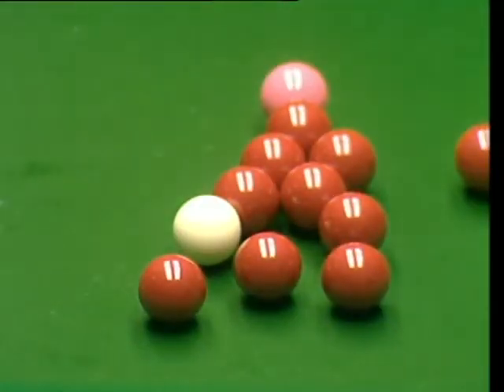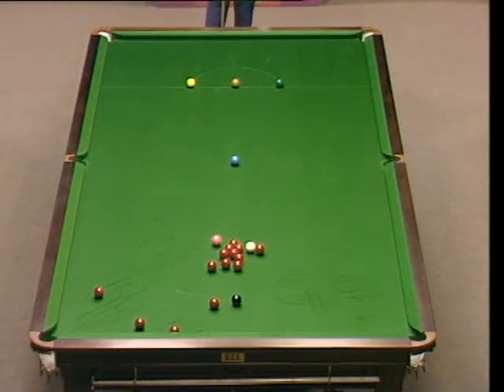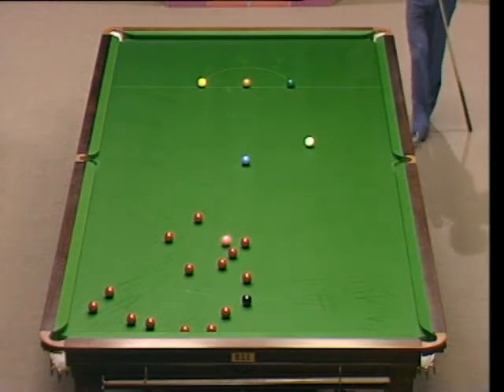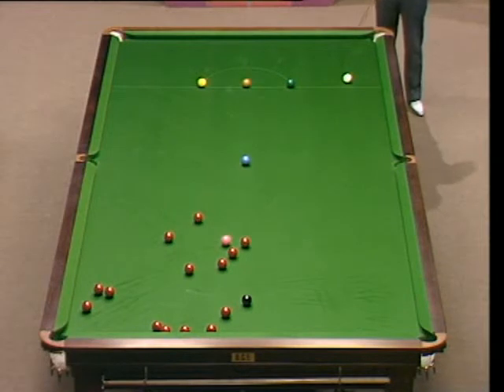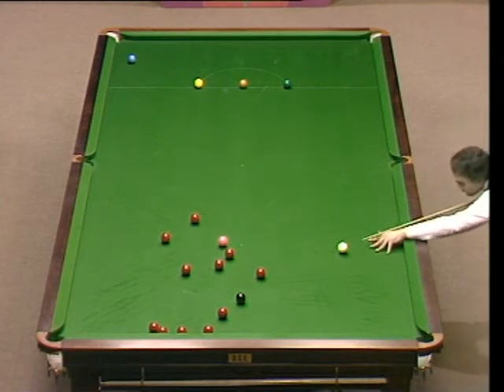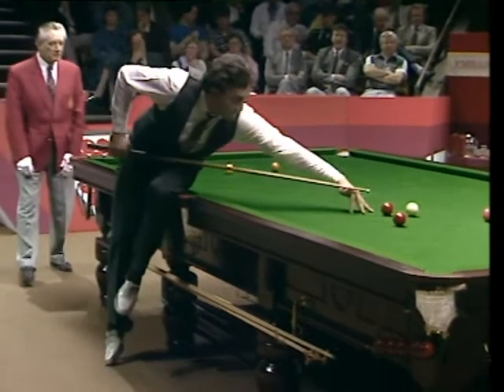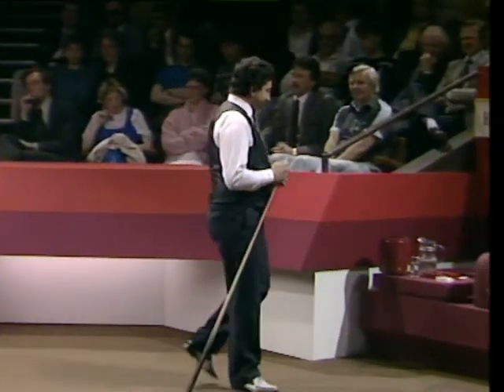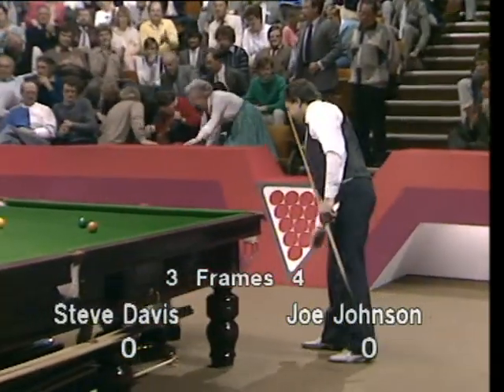Joe Johnson vs Steve Davis 1986 Frame 7.avi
World Snooker Championship Final 1986 Frame 7